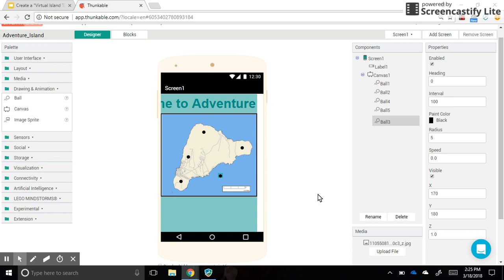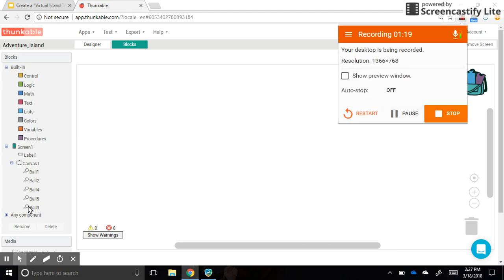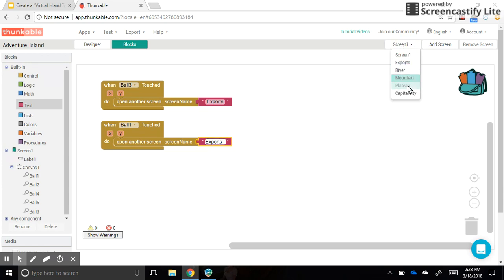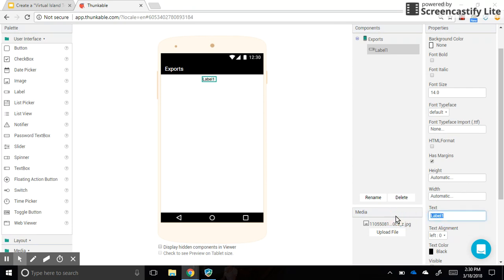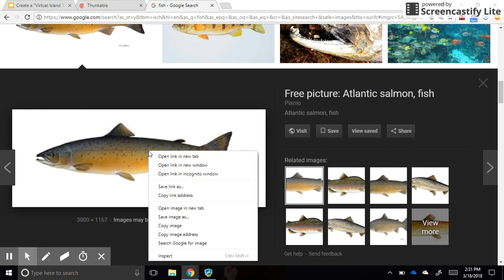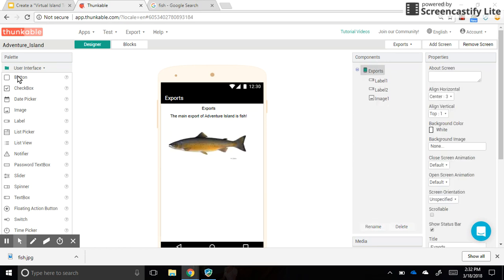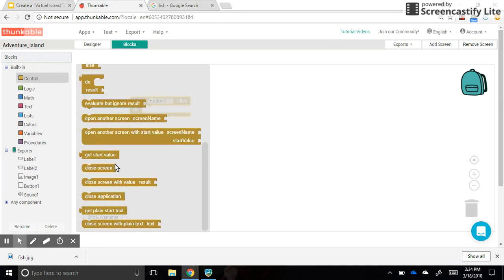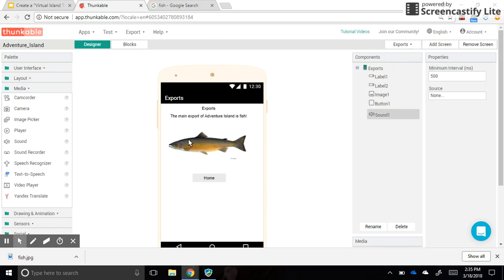Part 2: Create a "Virtual Island Tour App" Using Thunkable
In this series of video lessons, students will learn how to create a “Virtual Island Tour” app. The finished app will feature an interactive map where users can click on various landforms and landmarks to learn about a fictional island.

NOTE: Students should have created a fictional island prior to beginning this project, and they should know which landmarks or landforms they would like to feature. They should also have a map of their island in digital format.

The New Hampshire Social Studies Standards addressed by this series of video lessons include:
SS:GE:6:1.1: Translate mental maps into appropriate graphics to display geographic information and answer geographic questions
SS:GE:6:1.2: Apply the spatial concepts of location, distance, direction, scale, movement, and region